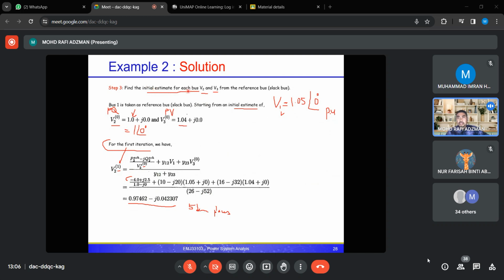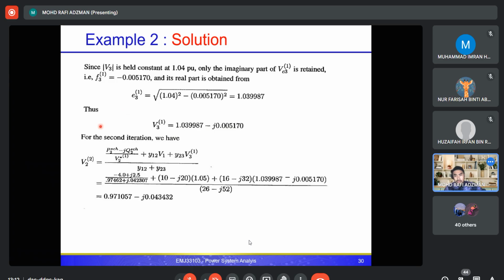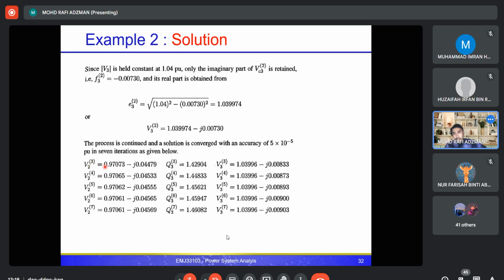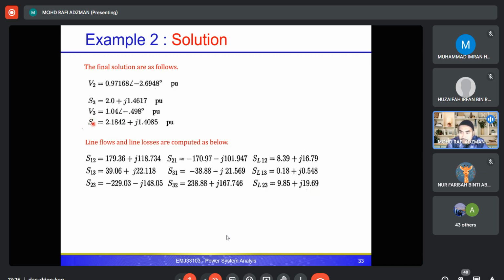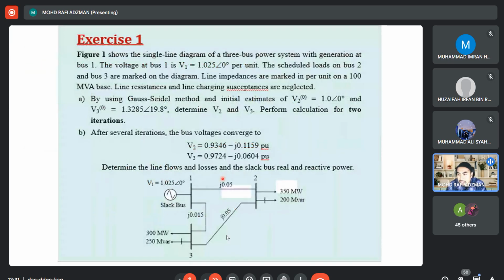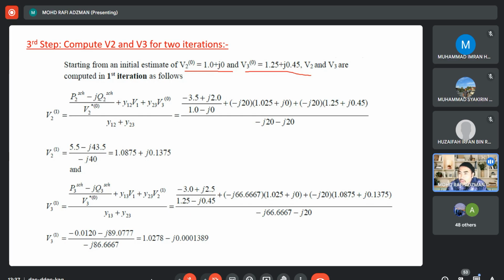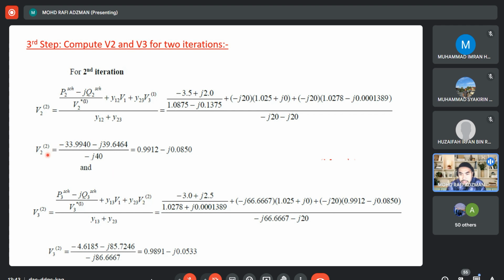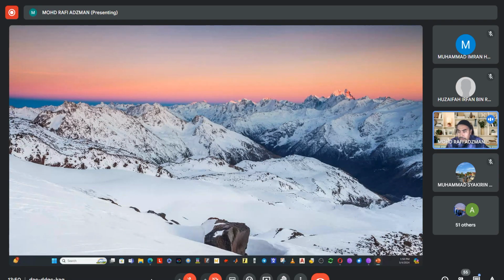psa klas 1 jam ,, exercise